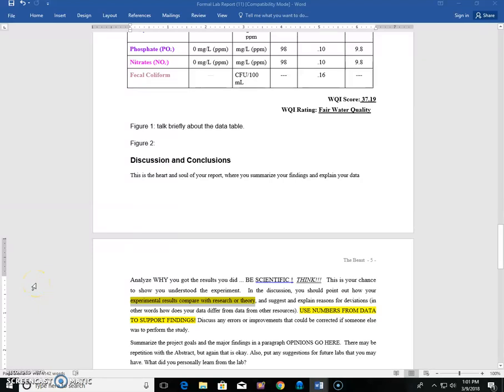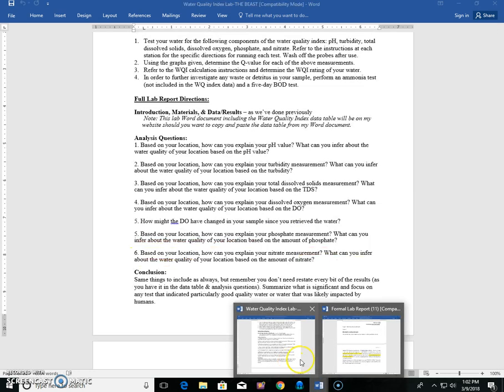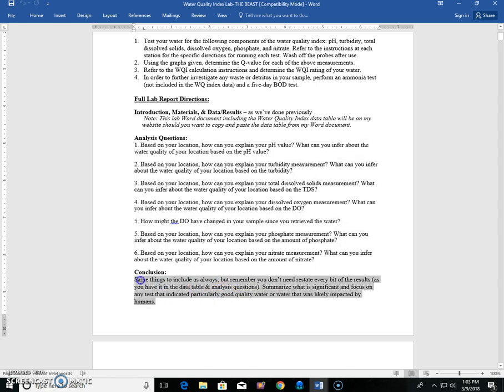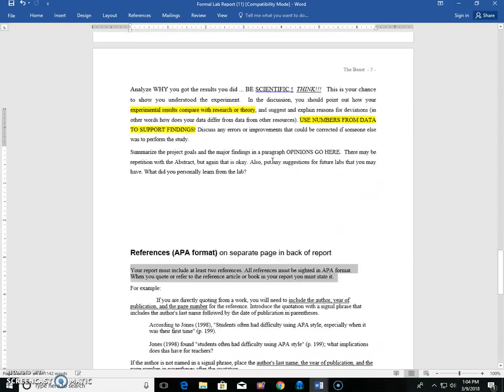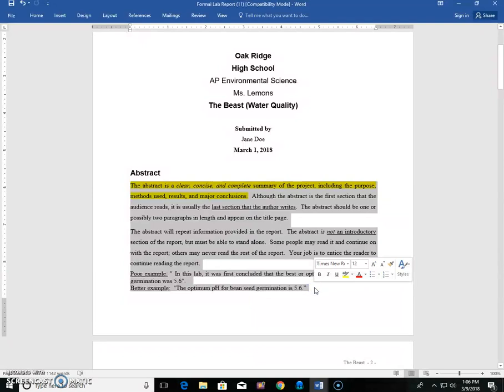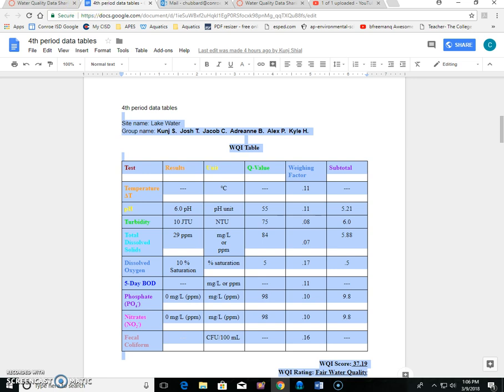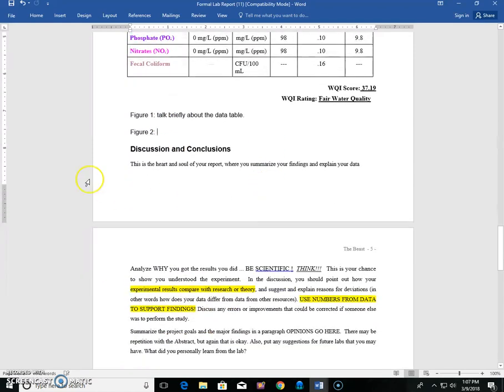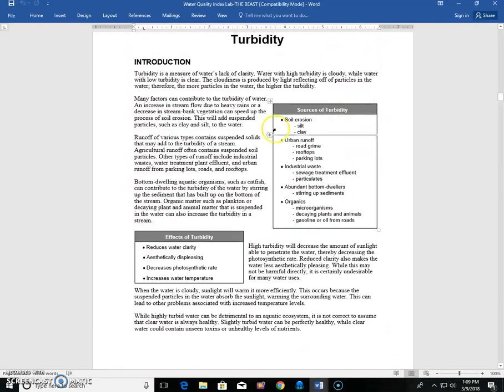Water quality lab help2